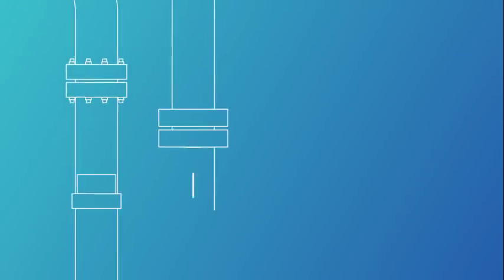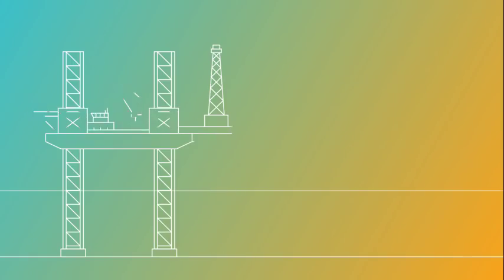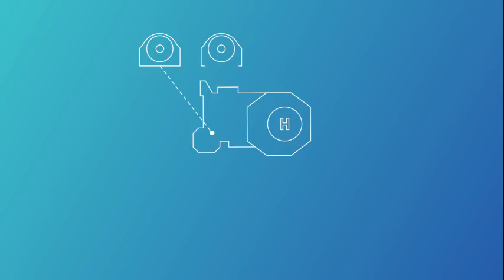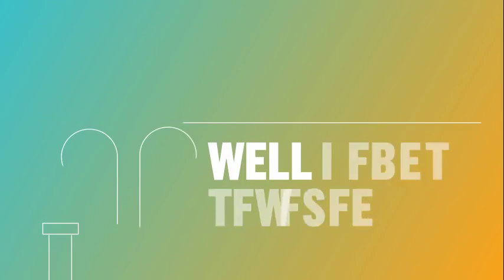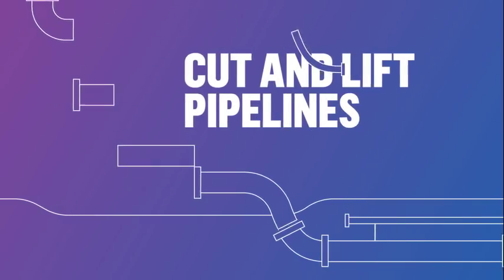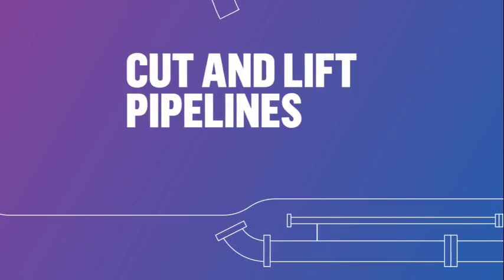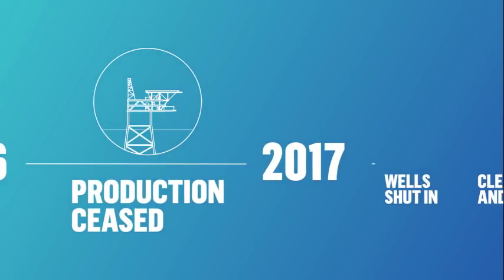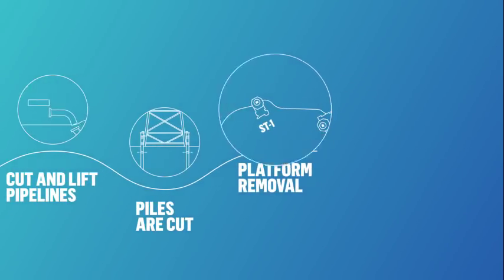ST-1 Decommissioning Project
Find out how we're going to decommission the ST-1 platform in the southern North Sea - after producing gas for more than 20 years, the ST-1 platform in the Greater Markham Area has reached the end of its economic life and our attention has now turned to removing it safely and in an environmentally responsible way